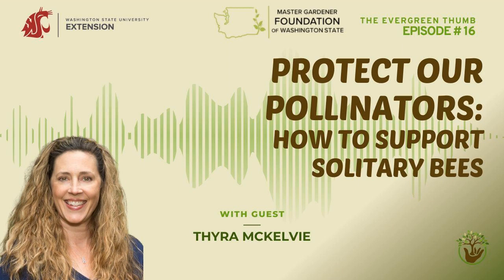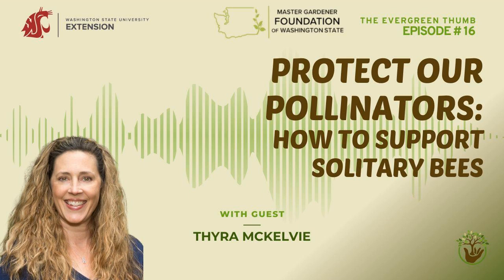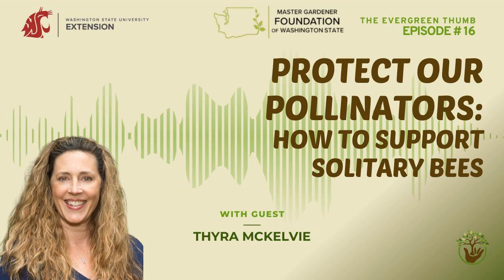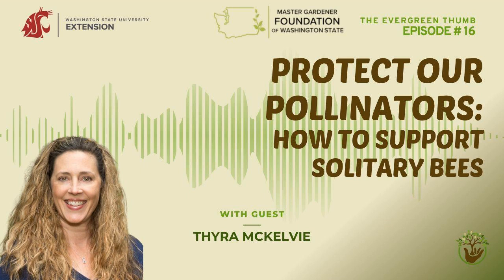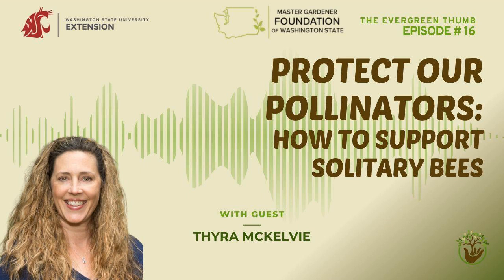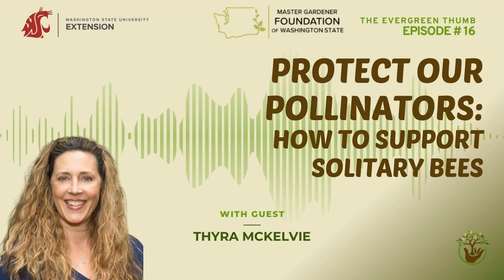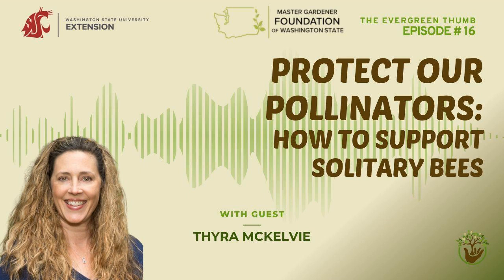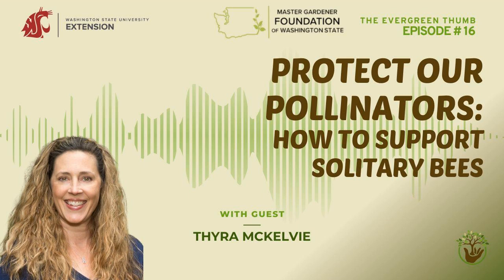How to Support Solitary Bees with Thyra McKelvie - Episode 16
Join us as we explore the wonderful realm of leafcutter and mason bees with our special guest, Thyra McKelvie from RentMasonBees.com. In this episode, Thyra shares her wealth of knowledge about these incredible pollinators, shedding light on their unique behaviors, vital roles in pollination, and how gardeners can support their populations.

 Thyra offers valuable advice on providing suitable nesting materials and creating a bee-friendly environment. The episode also touches on the positive impact that leafcutter and mason bees can have on crop yields, making them essential allies for gardeners and farmers alike.

For resources, links, a transcript, and more be sure to visit our